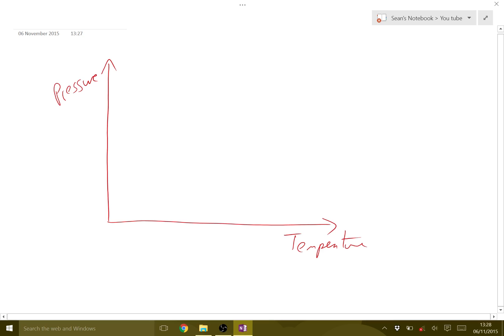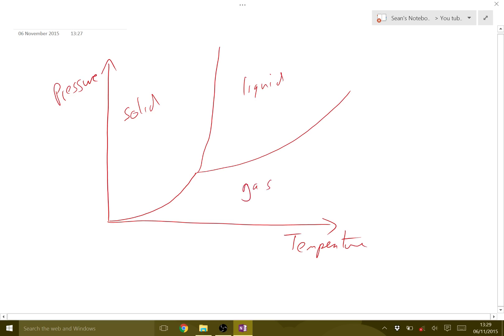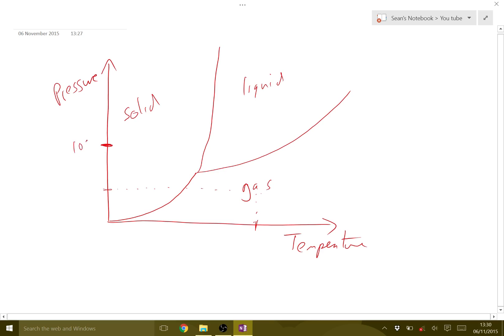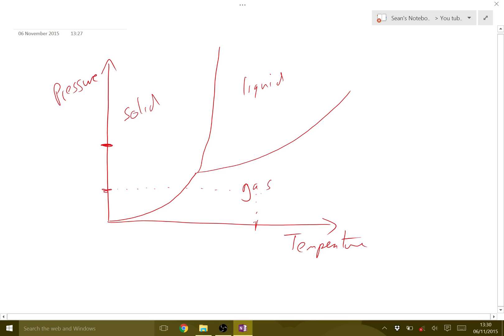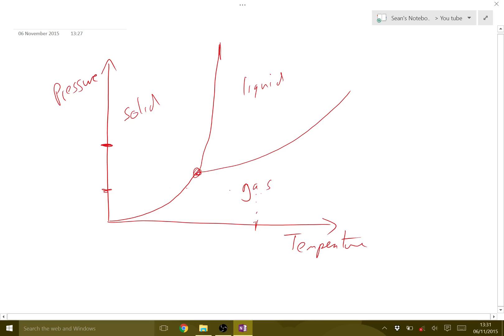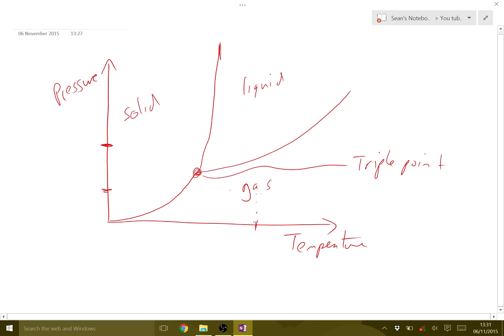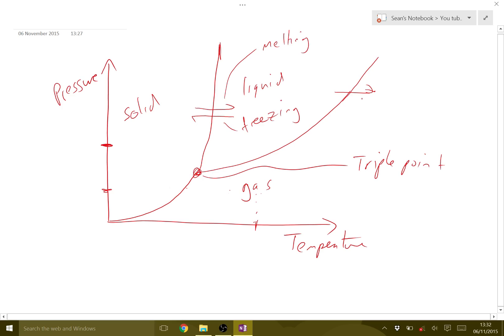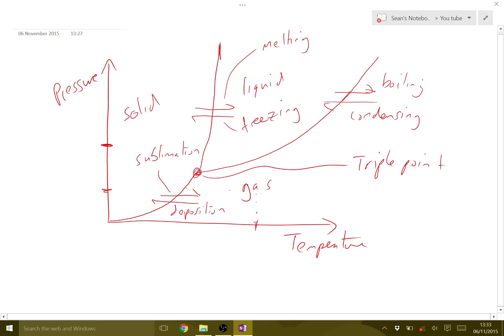Interpretation of Phase Diagrams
Video tutorial explaining how we use phase diagrams.